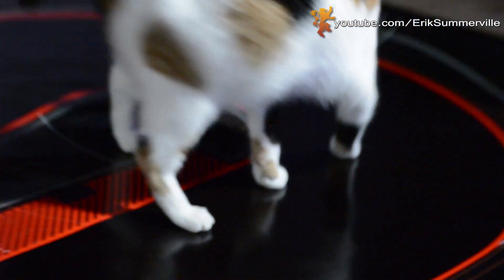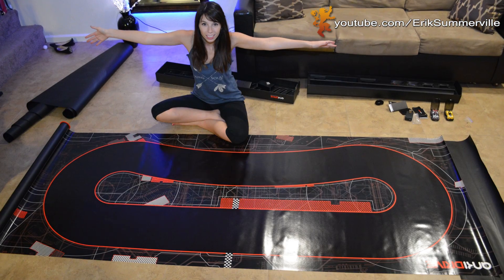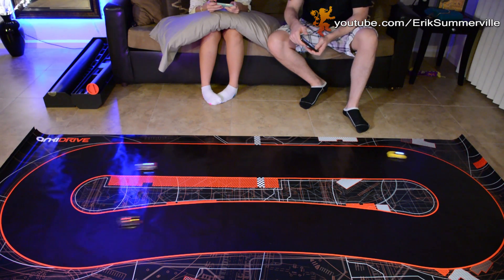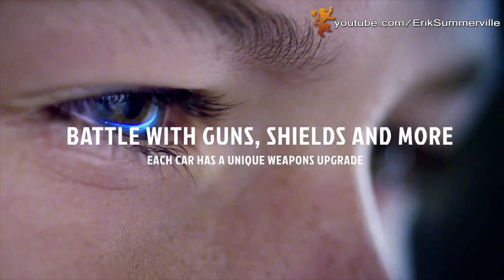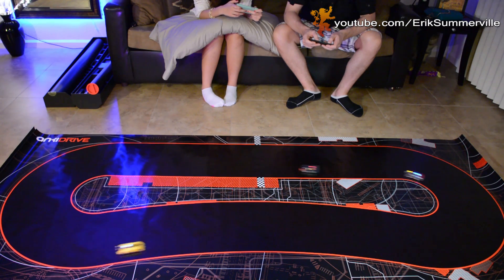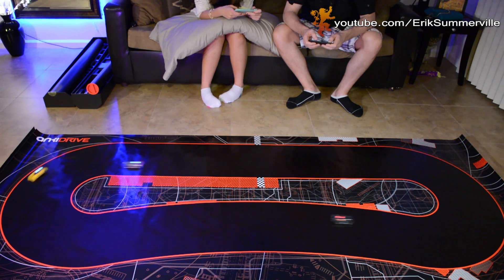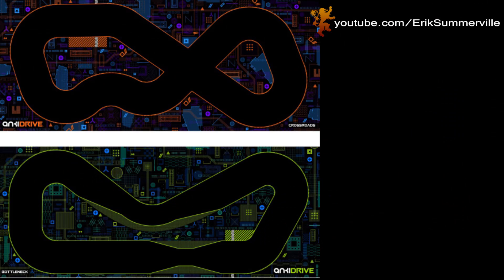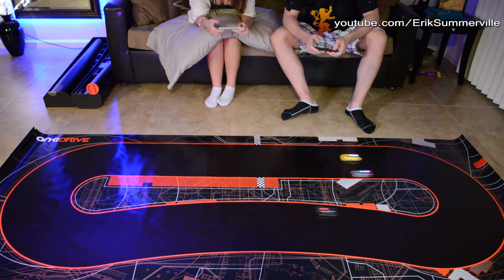Anki DRIVE Review - Why you need this toy!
Link to buy on Amazon
*The link is to the upgraded Anki Overdrive.
The main difference is the Overdirve track is pieced together instead of rolled up like the original.
If you're thinking about adding a third car to your Anki Drive, I would recommend the
To find out what phones are compatible with Anki Drive please follow this
A quick summary about  Anki Drive is that  It’s part video game/ part real-life combat racing. All you need is a starter kit and a compatible smartphone.
When I first saw Anki Drive I thought it was just a basic racing game. But after doing some research and testing it out, it is SOO much more than what it appears… you can race, battle friends, play against the computer and you and a friend can battle the computers AI… or artificial intelligence.  It really is tons of fun and very easy to learn.  I think it’s a great toy that both the kids and parents can play together.
Make sure you have the room to lay it out.
The starter kit comes with everything you need to get started. It includes 2 cars (the Boson and Kourai), special race track (I’ll talk more about this later), charging stations, and tire cleaner.  The app gives you a helpful tutorial that walks you through the controls and how the cars drive on your smart phone or ipad.
The app is free and you don’t have to worry about being charged for anything, like upgrading the car. I was a little cautious about hidden “upgrade fees” since so many free games charge for extra turns, gyms, and stuff like that.  The points you use to upgrade your car are earned by playing the game, either with friends or by yourself.
There are some rumors that these will only work on iphone and that’s just not true, in the video I’m using my android LG G2 and Carmen is using a Samsung S5, both android phones.  I added a link to where you can find all the compatible phones below. My phone isn’t listed there but it still works so make sure to do a little research on what phones are compatible.
The cars are Extremely intelligent.  They compute 500 times per second sensing the track, their position, speed, and steering while communicating back and forth with your iPhone or android.  Playing against the AI is fun and you can set the difficulty level from (easy to medium to hard).
The track is very interesting.  It looks black to you and I, but it actually has code built into it that the cars can read and know exactly where they’re at all times.
What makes this toy even more special is that the creators were getting their PHD’s in robotics when they came up with the design. You can tell that this toy was very well thought out by people who were extremely passionate about it.  In college these guys worked on machine learning, walking robots and autonomous vehicles.  They spent over 5 years working on it and it shows in the quality of the product.
 As you get better your car evolves. The car's weapons, speed, and abilities change as time goes on, making it fun and challenging even after months of playing with it.
As you play you earn points that you use to upgrade your car like, increasing speed, boosting shield strength, power up weapons, and much more.  You can build points by simply practicing against the AI.  Each car will keep the upgrades you put on it! Even if you trade your car with a friend, those points stay will the car.
This is not some gimmick toy that your kids will play with for an hour and never touch again. This is a well thought out fun-packed toy that both adults and kids will enjoy playing with!
Now I’ll quickly go over the Anki cars and some tips on taking care of your track.
First we have the two cars that come with the starter kit, the Bonson and Kourai.
Bonson – (Fast Attacker)
Tractor Beam – Reel in the competition for an easy attack.
Gravity Beam – A trackor beam upgrade that slows down enemies and draws them into your fire.
Corax – (Savage Fighter)
Vulcan Cannon - Damages all enemy robot cars in firing range.
Universal Mount – Allows weapons to be equipped in both ways.
Spektrix – (Cunning Trickster)
Scrambler – Emit a signal that throws nearby opponent’s control systems into disarray, causing them to veer uncontrollably all over the track.
Chaos Pulse – Upgrade your Scrambler’s signal with a chaotic discordance that causes your victim’s weapons and items to fire uncontrollably.
There’s also the Corax, Katal, Rho, and Hadion.
There are 3 tracks available. There’s also the crossroads and the bottleneck which offer some cool challenges.